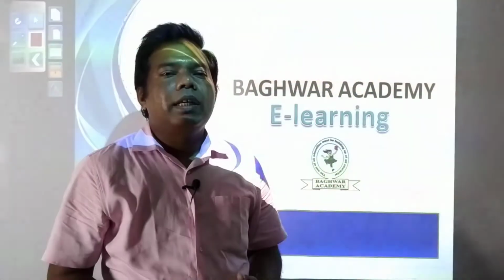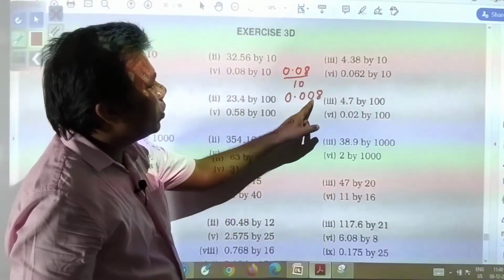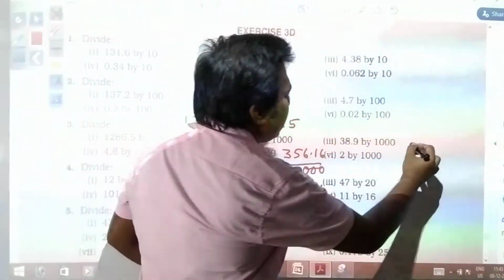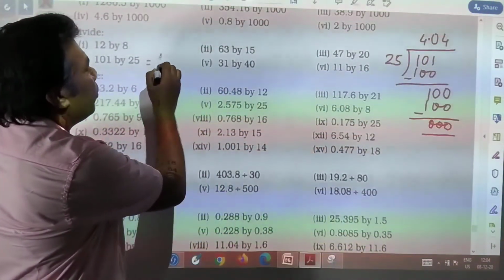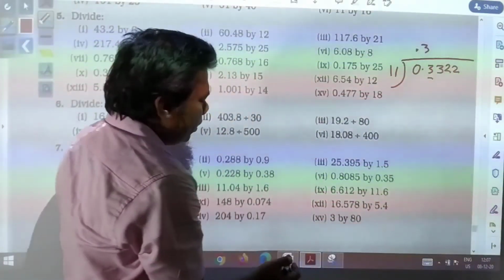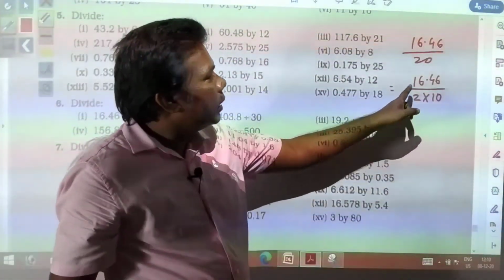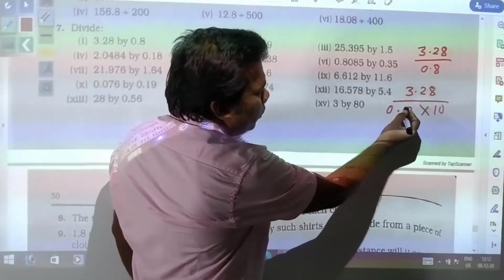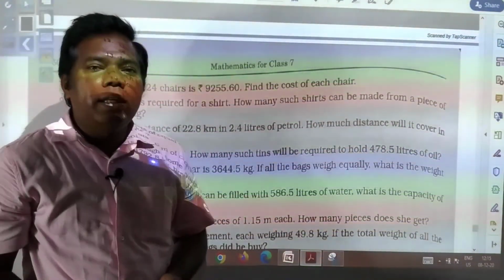Class 7th Maths Part 19 Division of Decimals Que. Number 1 - 7